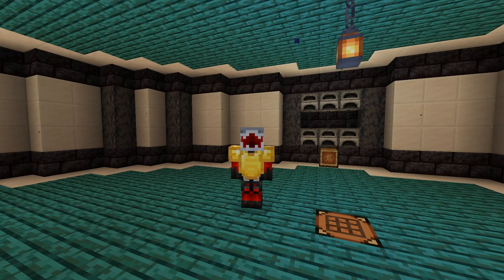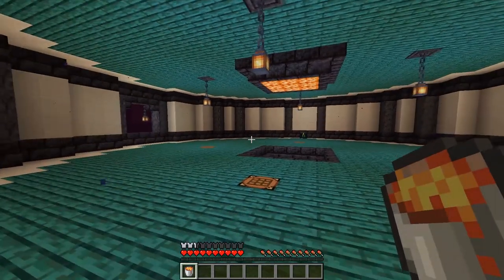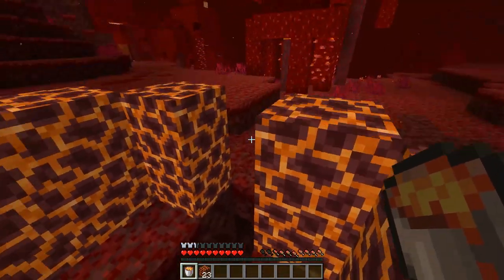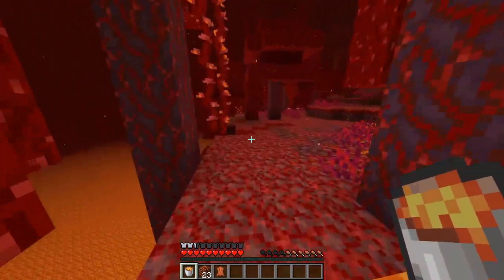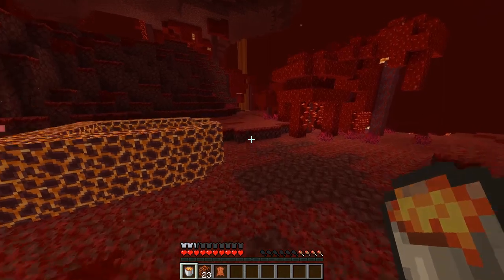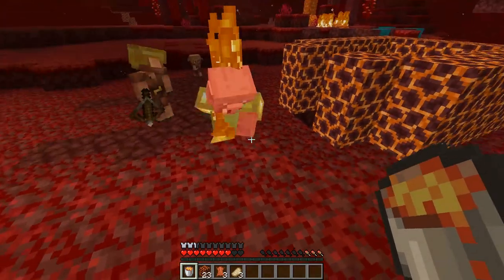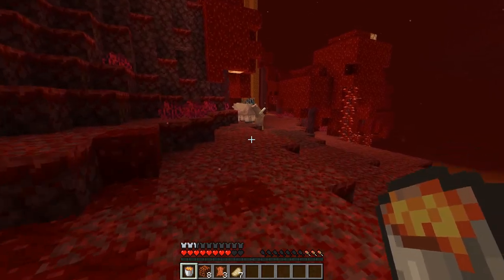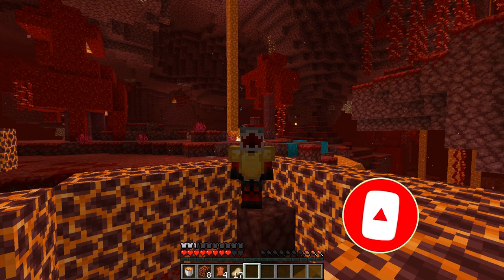Minecraft: NETHER SURVIVAL LETS PLAY EP. 9 - BEST WAY TO HARVEST AND KILL HOGLINS (HOGLINS FARM)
Welcome to my 1.16 Nether Lets Play were we are trying to survive just in the Nether as much as possible. The aim is to eventually complete minecraft but from with in the Nether.